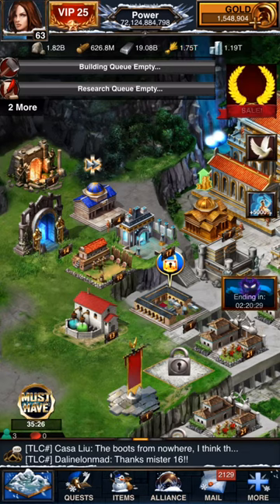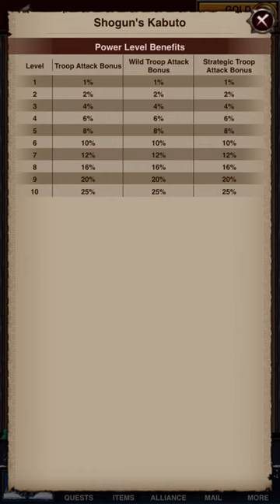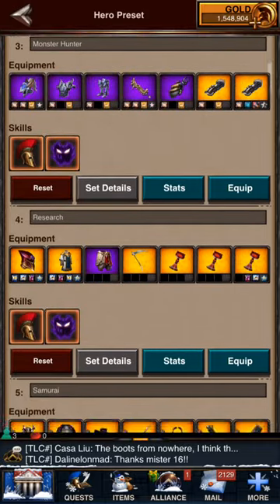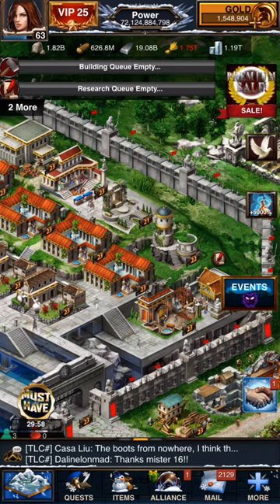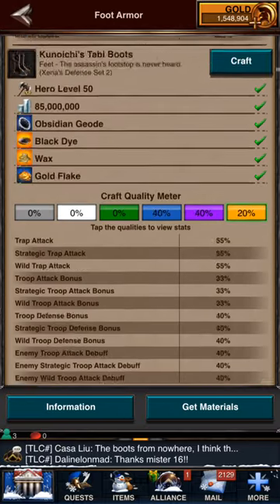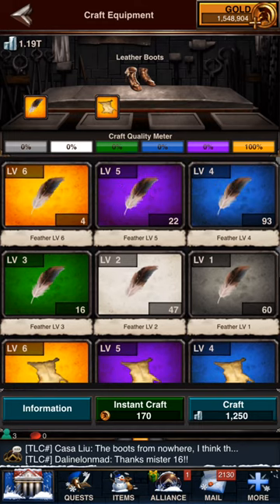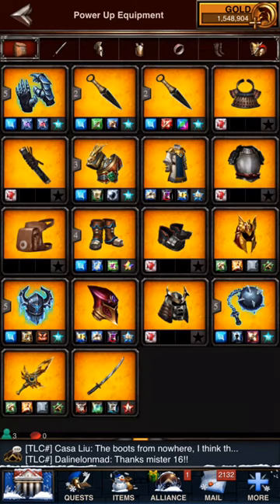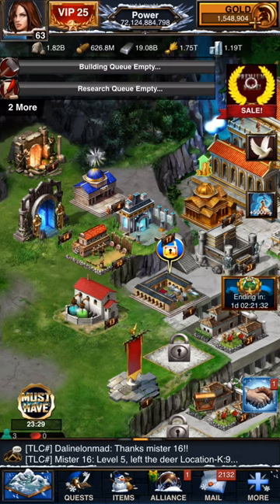Making power essence and powering up your Gear!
I will show you how to use your gear workshop to powerup your gear, reduce the cost of power essence and also how to make power essence.